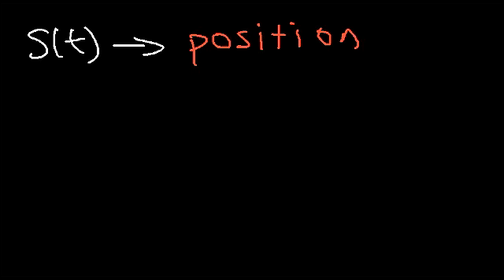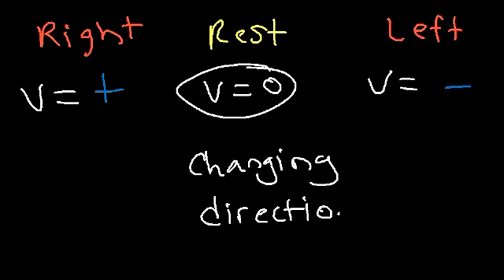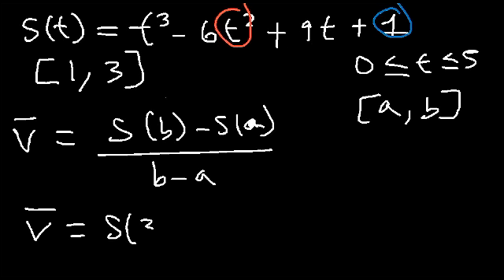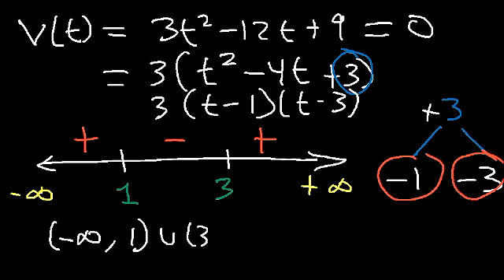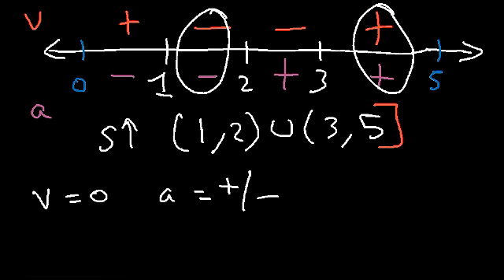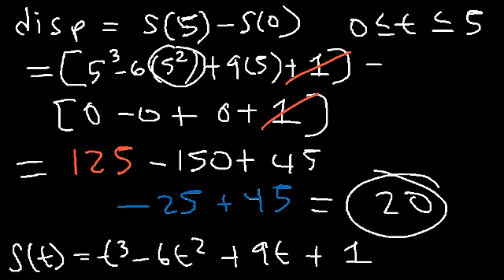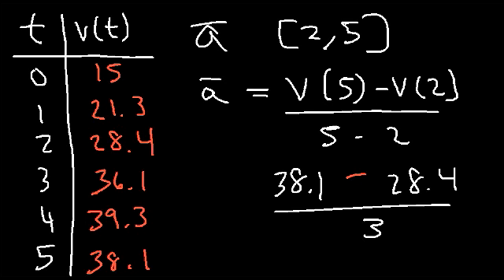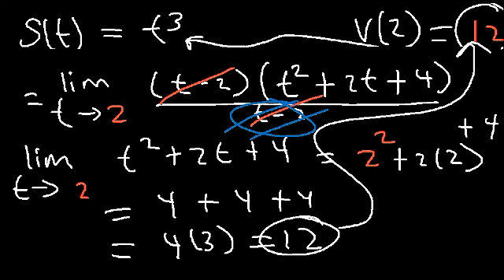Calculus - Position Average Velocity Acceleration - Distance & Displacement - Derivatives & Limits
This calculus video tutorial explains the concepts behind position, velocity, acceleration, distance, and displacement, It shows you how to calculate the velocity function using derivatives and limits plus it contains plenty of notes, equations / formulas, examples, and particle motion practice problems for you to master the concept.

Here is a list of topics:
1.  The position function - S(t) - Calculating the total distance traveled and the net displacement of a particle using a number line.
2.  Average velocity vs Instantaneous Velocity - Equations / Formulas
3.  Slope of the secant line vs Slope of the tangent line
4.  Average rate of change vs Instantaneous Rate of Change
5.  How to tell if a particle is moving to the right, left, at rest, or changing direction using the velocity function v(t)
6.  Average acceleration vs Instantaneous Acceleration
7.  Acceleration is positive when velocity is increasing
8.  Acceleration is negative when velocity is decreasing
9.  Acceleration is zero at constant velocity or constant speed
10.  Instantaneous Speed is the absolute value of velocity
11.  Vectors - Magnitude & direction - displacement, velocity and acceleration
12. Scalar Quantities - Speed and Distance
13.  Average Speed is total distance divide by change in time
14.  Average velocity is displacement divided by time
15.  Number line and interval notation
16.  The particle is moving to the right when the velocity is positive
17.  The particle is moving to the left when velocity is negative.
18.  The particle is at rest or changing direction when velocity is zero.
19.  How to calculate instantaneous speed and velocity
20.  How estimate instantaneous velocity for data tables using average velocity
21.  How to find the intervals when the particle is moving to the right, left, or is at rest
22.  Intervals when velocity is increasing or decreasing
23.  How to find the intervals when the particle is speeding up or slowing down using a sign chart of acceleration and velocity
24.  Calculating distance and displacement from the position function s(t)
25.  Interval Notation - Brackets vs Parentheses
26.  Derivative of position is velocity
27.  Derivative of velocity is acceleration
28.  calculating the velocity function using the definition of the derivative equation or the limit process / difference quotient
29.  Calculating the instantaneous rate of change / slope of the tangent line